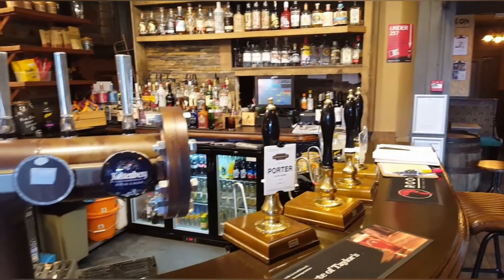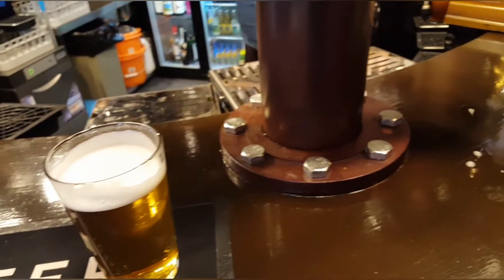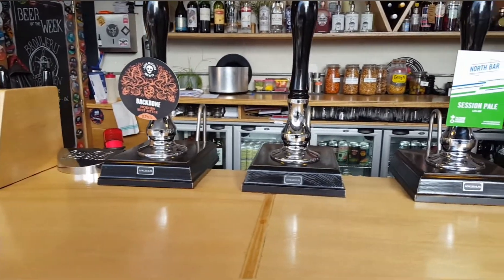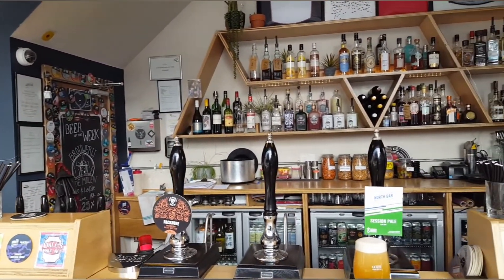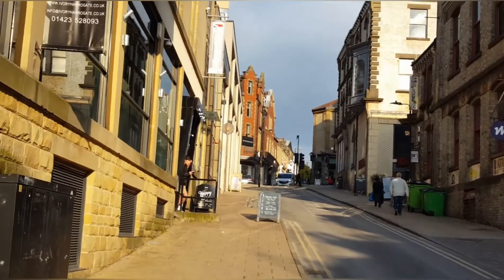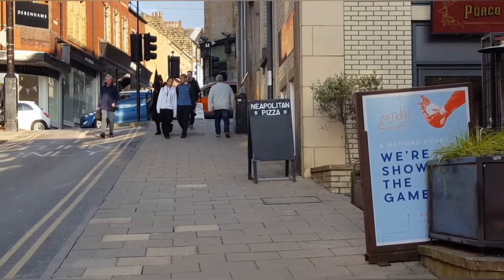Harrogate pub crawl - what is the best pub in Harrogate?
A trip around some of Harrogate's best pubs:

The Devonshire Tap House
Roosters Tap
The Harrogate Tap
The Disappearing Chin
The North Bar
The Little Ale House
Cold Bath Brewing Company
Major Tom's Social